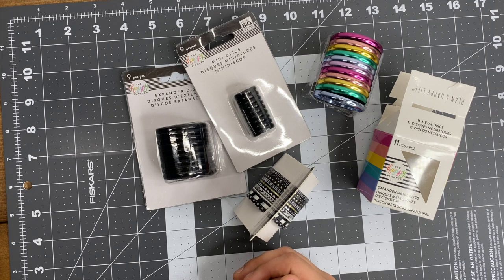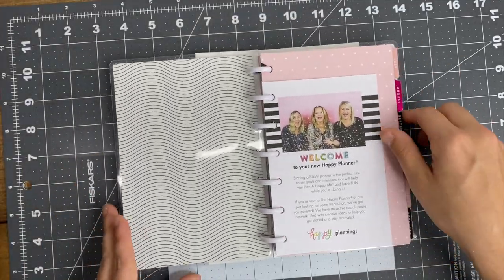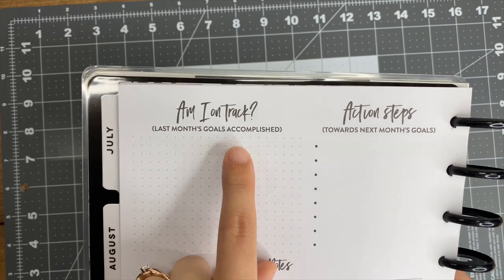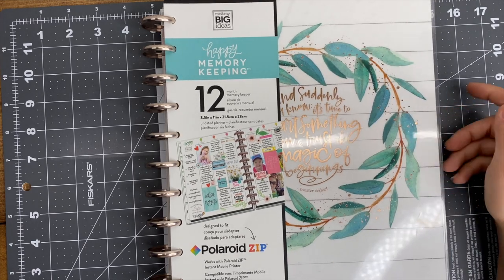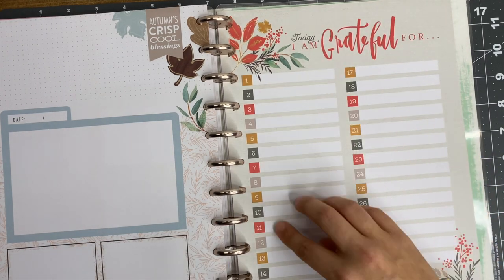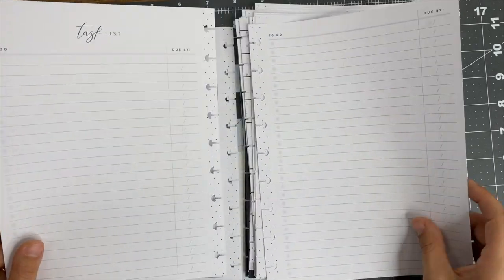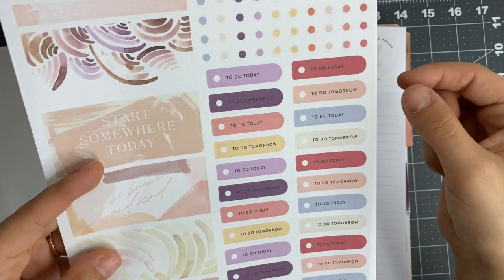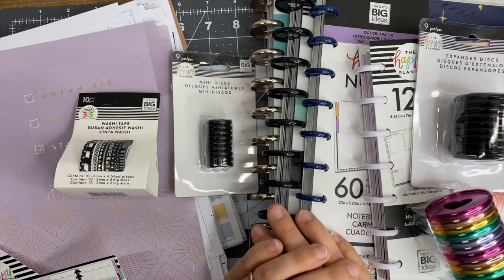HAPPY PLANNER HAUL 2020 | Mini and Classic Planners + Memory Keeping Supplies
Hey planner friends! :) I recently ordered some things from The Happy Planner and I want to share them with you!

Don't forget to let me know where you get your favorite wash from! :)